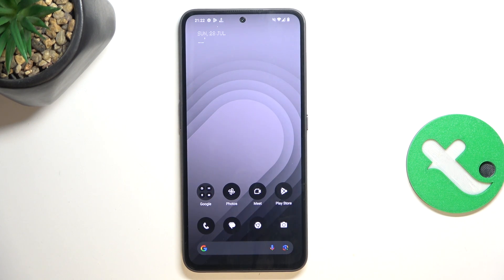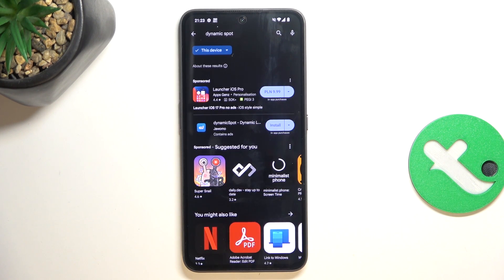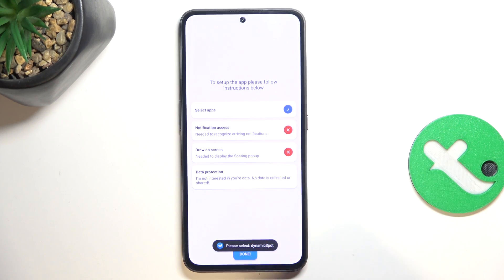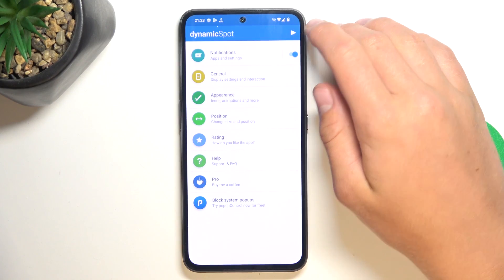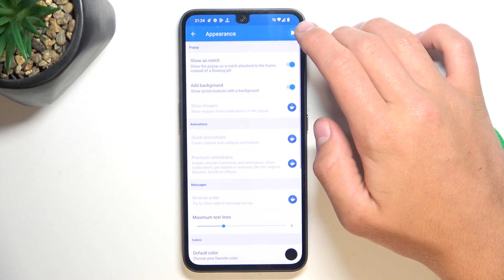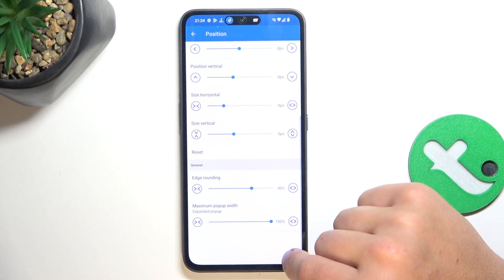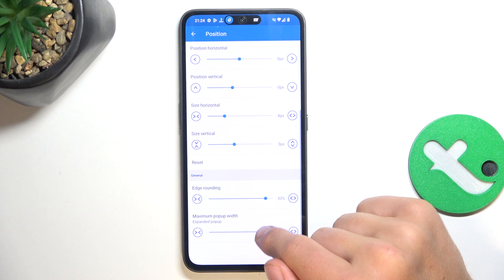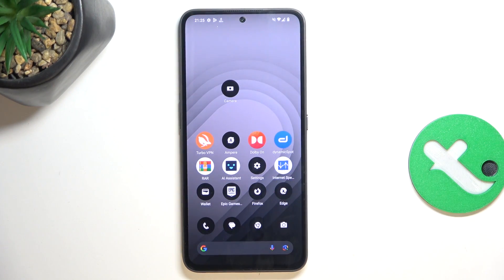CMF Phone 1 How to Get Dynamic Island with DynamicSpot Transform Your Screen Experience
Hi! In this video, we’ll show you how to get the Dynamic Island feature on your CMF Phone 1 using the DynamicSpot app. Dynamic Island is a sleek feature that enhances your screen experience by providing interactive notifications and shortcuts. Follow our step-by-step guide to transform your CMF Phone 1’s interface and enjoy a more dynamic and engaging screen experience!

How to get Dynamic Island on CMF Phone 1? How to use DynamicSpot on CMF Phone 1? How to install Dynamic Island feature on CMF Phone 1? How to transform screen experience on CMF Phone 1? How to add Dynamic Island to CMF Phone 1?